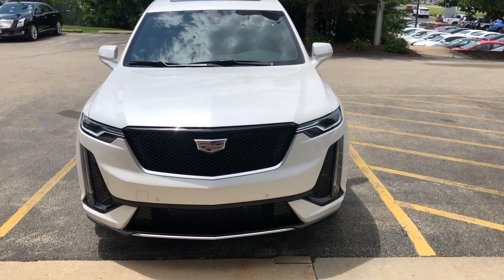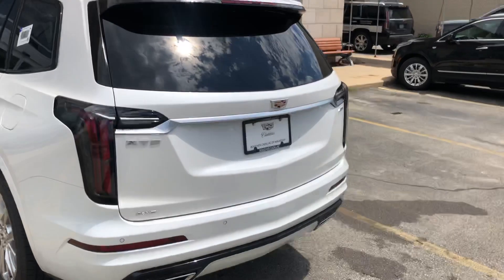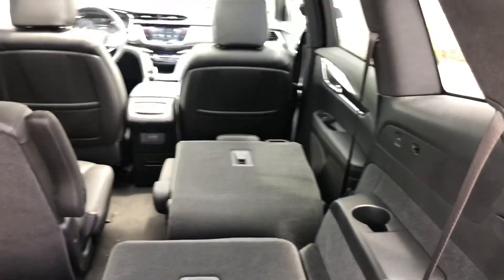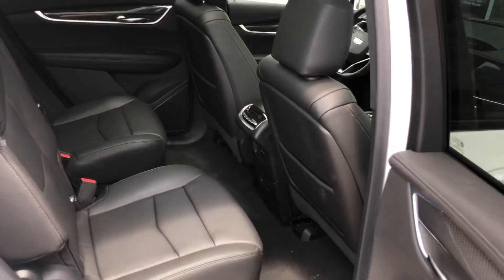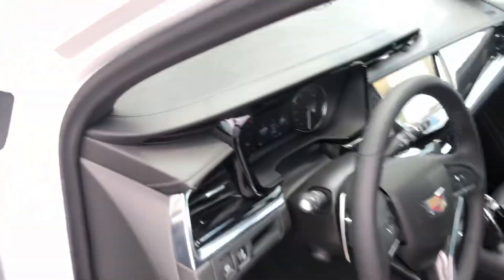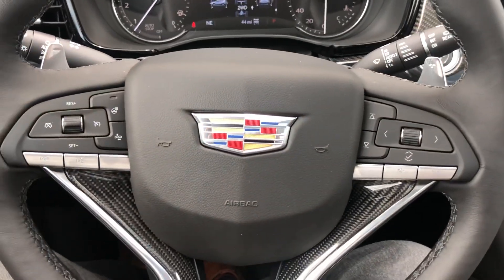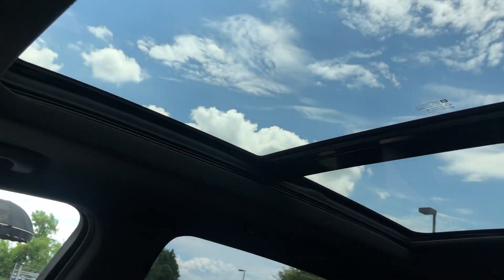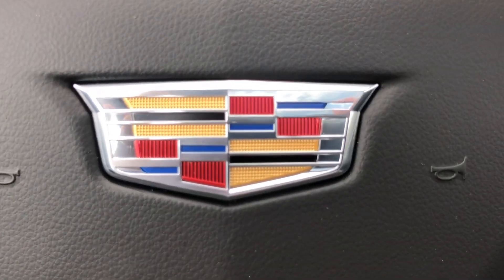2020 Cadillac XT6 Sport AWD - Boucher Cadillac of Waukesha (Stock 20AP0001)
One of first in the MidWest! Boucher Cadillac has the first ever Cadillac XT6! This one is in a stunning white exterior with black sport molding! The XT6 features all the new technology available in the Cadillac like standard Apple CarPlay and Android Auto, Electronic Precision Shifter, Twin clutch All wheel drive system and more! Featuring the 3.6L V6 engine coupled with the new 9-Speed transmission delivers 310HP with 271ft-lb torque and exceptional handling! Equipped with new rotary dial, an 8" upgraded infotainment system, power folding 3rd row, folding second row, bucket seating, also comes available with driver assist package, platinum interior package, enhanced visibility package, comfort and air quality package, and night vision to name a few!

Ryan with Boucher Cadillac in Waukesha WI
2145 E. Moreland Blvd